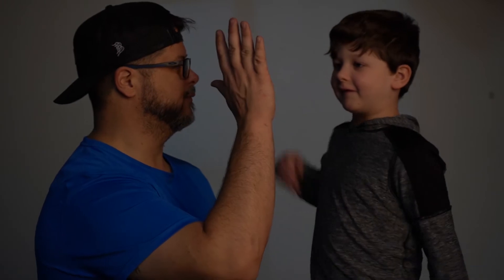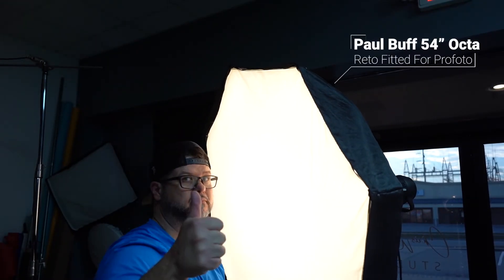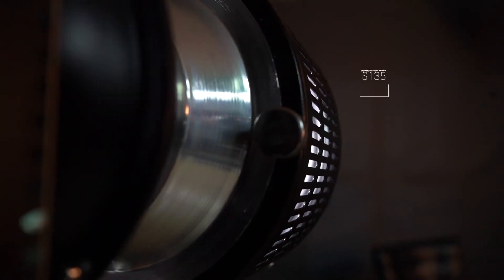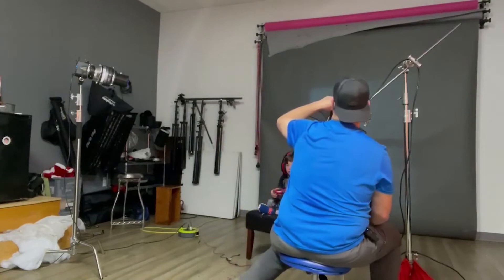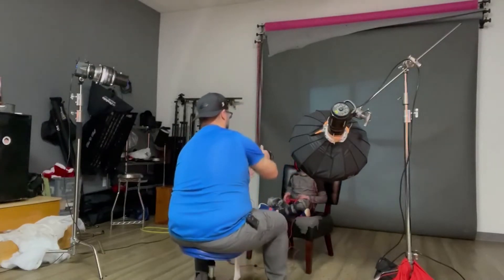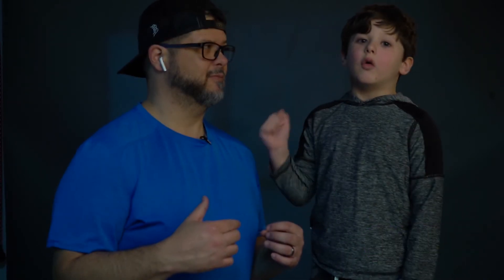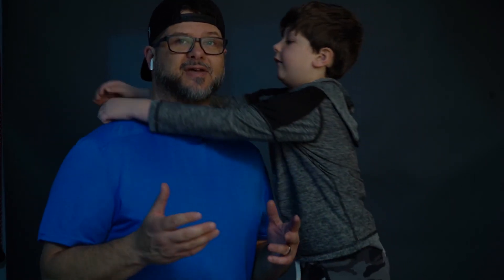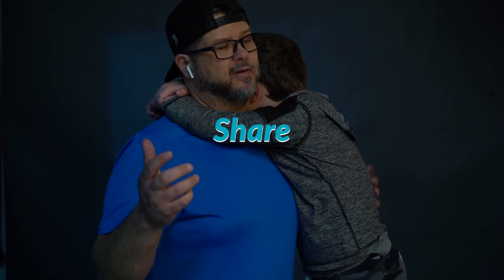How I Got The Shot With Special Guest Spencer Whicker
In the Studio with Specner Whicker and How I Got the Shot.

My Gear
Sony A7iii the beast

Sony 85mm great lens

Profoto DI

Neewer Conical Snoot

camera bag essential